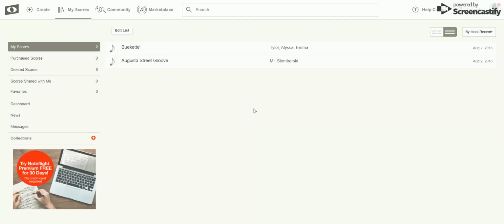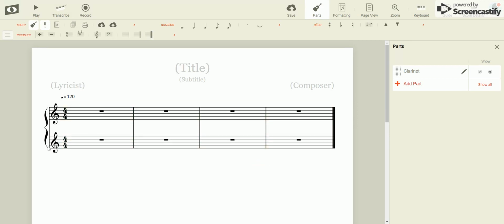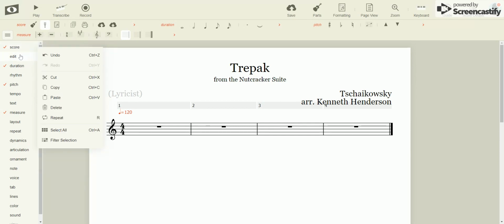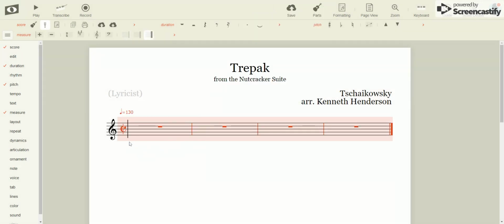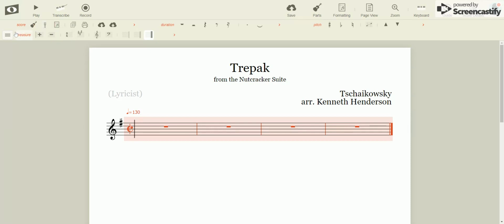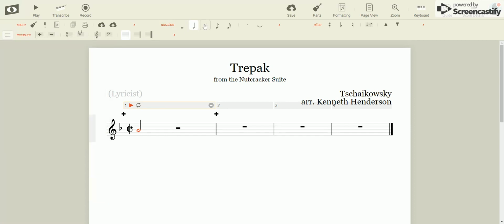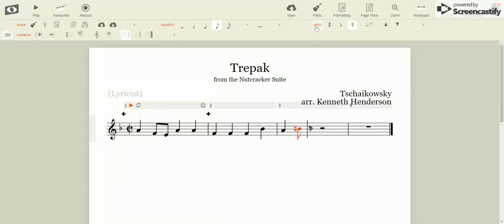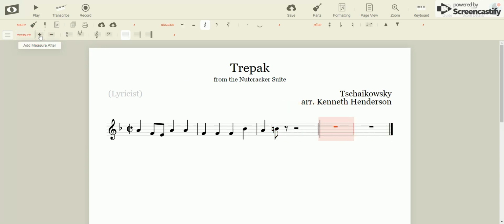An Introduction to Noteflight, Part 1